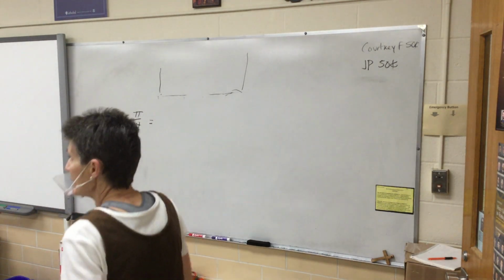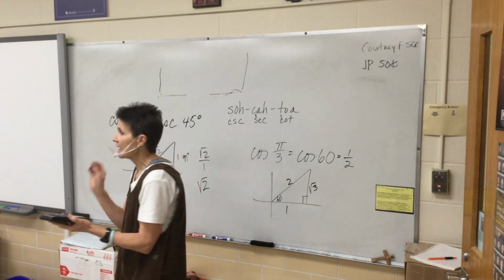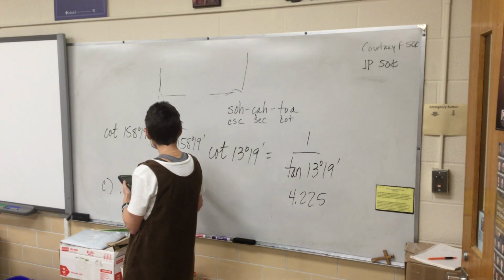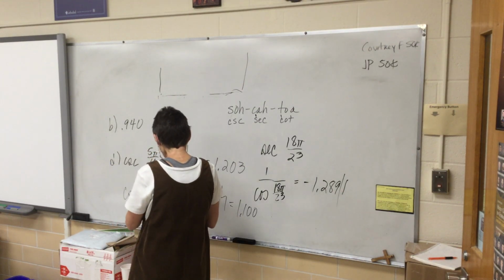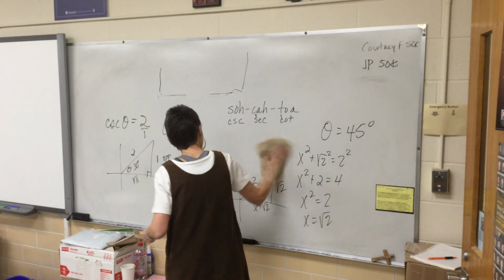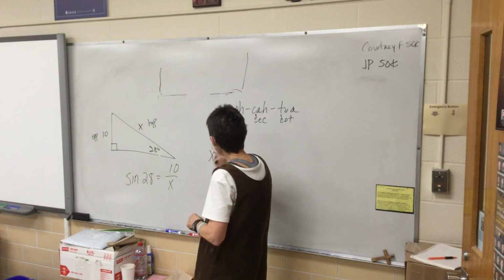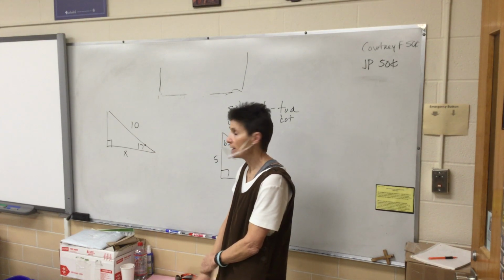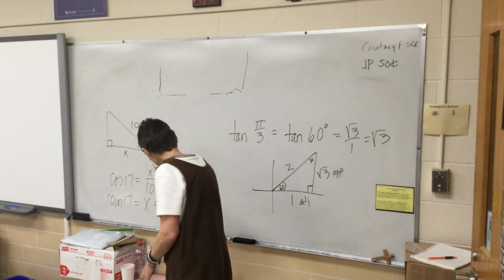Precal C Notes 4.2 3e,f; #4-6